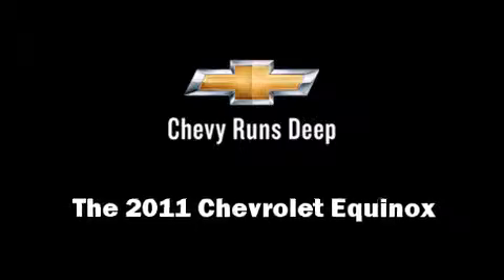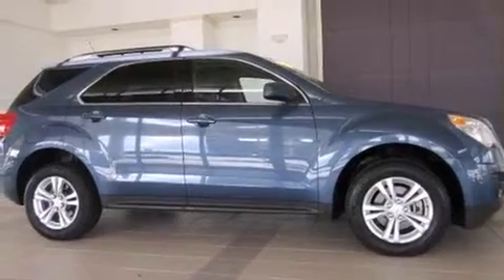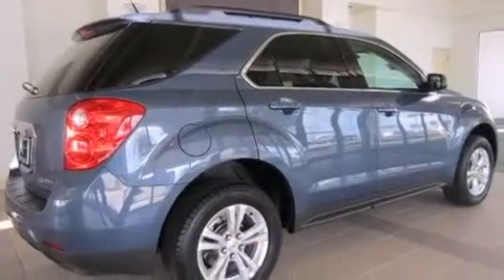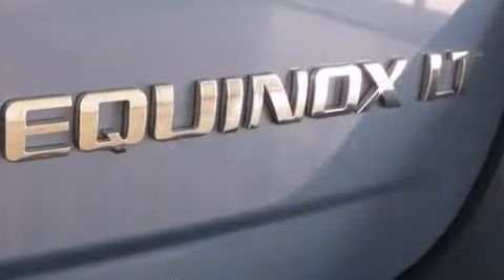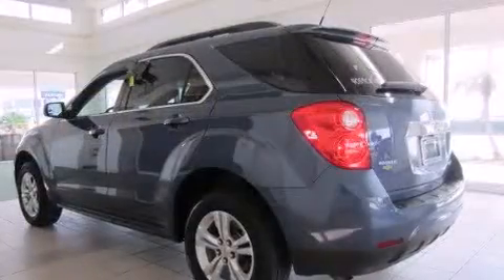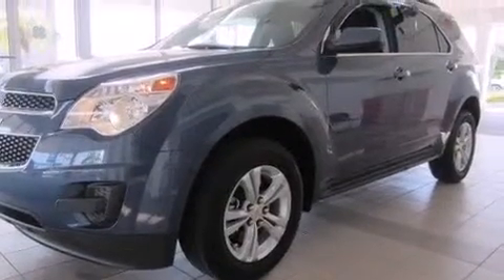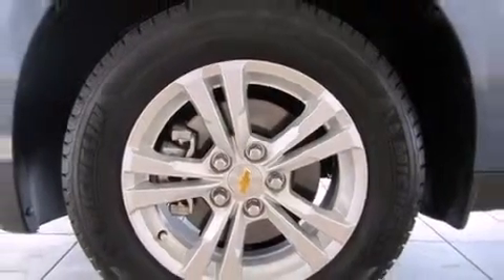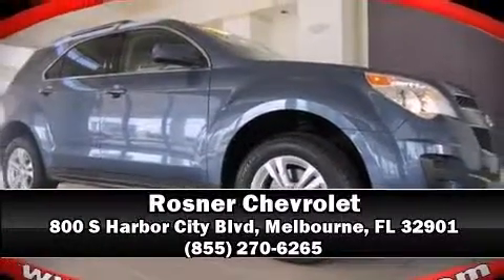2011 Chevrolet Equinox LT w/1LT in Melbourne, FL 32901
Rosner Chevrolet
800 S Harbor City Blvd

The 2011 Chevrolet Equinox. With less than 30,000 miles on the odometer, this 4 door sport utility vehicle prioritizes comfort, safety and convenience. It features an automatic transmission, front-wheel drive, and a 2.4 liter 4 cylinder engine. All of the premium features expected of a Chevrolet are offered, including: front bucket seats, air conditioning, power door mirrors, power windows, remote keyless entry, rear wipers, and cruise control. Chevrolet ensures the safety and security of its passengers with equipment such as: head curtain airbags, front SIDE impact airbags, traction control, brake assist, a security system, onStar, and 4 wheel disc brakes with ABS. For added security, dynamic Stability Control supplements the drivetrain. A Carfax history report indicates just one previous owner. We have a skilled and knowledgeable sales staff with many years of experience satisfying our customers needs. We'd be happy to answer any questions that you may have. We are here to help you.